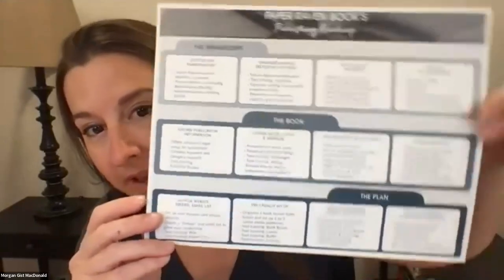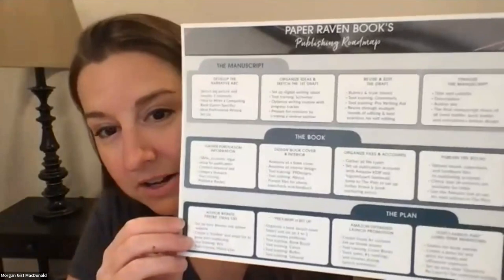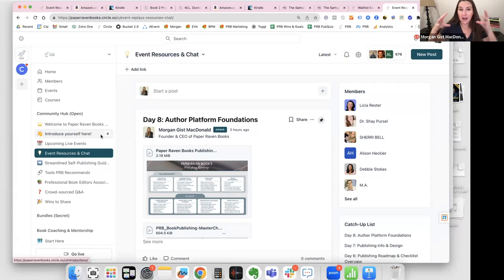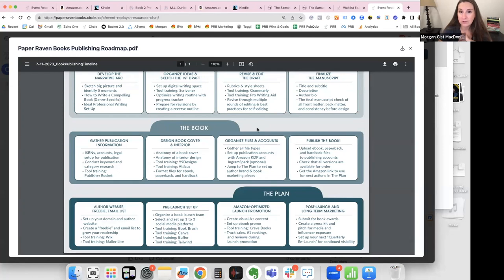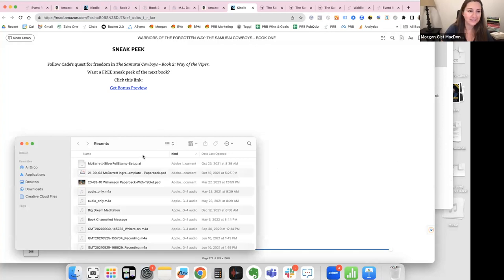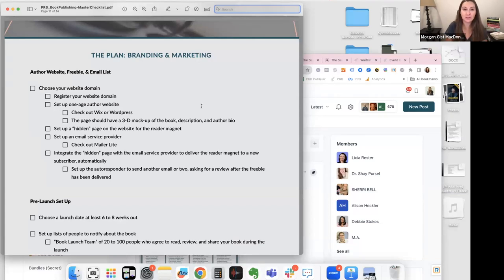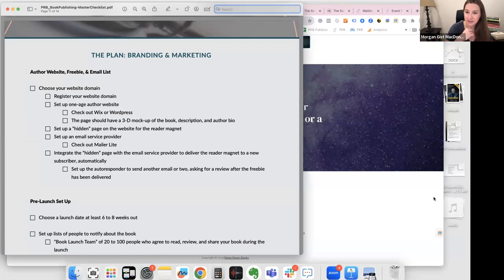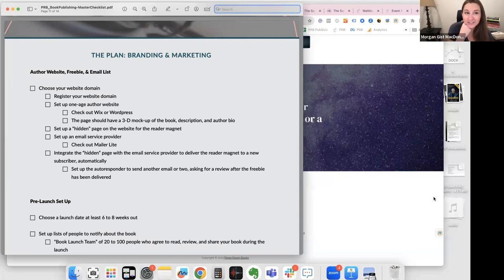Author Platform Foundations: The three critical pieces to a powerful author platform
What do you really NEED in an author platform that'll help you gather your readers and sell more books? Here are the three critical pieces: website, email list, and a primary social media channel.

At Paper Raven Books, we’ve decided to host a full two-week, online, live event, where we’ll help you prepare for NaNoWriMo! We’re calling the event:

NaNoWriMo Prep-A-Thon: Get ready for perhaps the most productive writing month of your life—from setting up your writing routine hacks to creating narrative arcs for one-off books and a series—plus, a full roadmap of what publishing your book will look like, after the writing’s done!

If this sounds like exactly what you’ve been looking for in your writing life, we’d love for you to join us!

Click here to register for the Free NaNoWriMo Prep-A-Thon to get access to all the FREE replays & resources:

And feel free to pass along to any fellow writer friends. 🙂